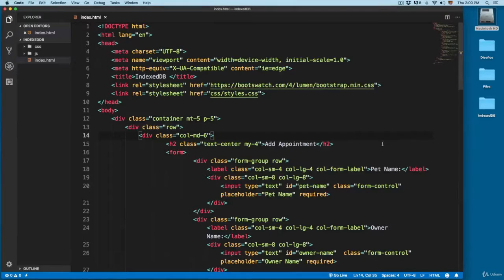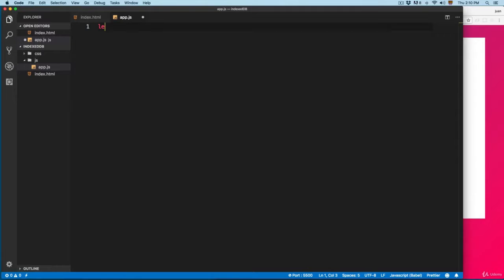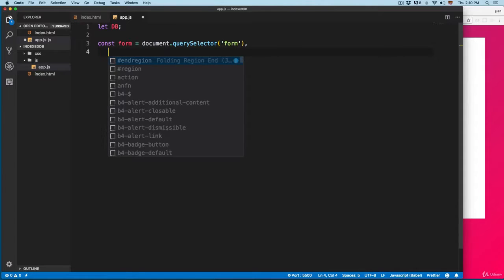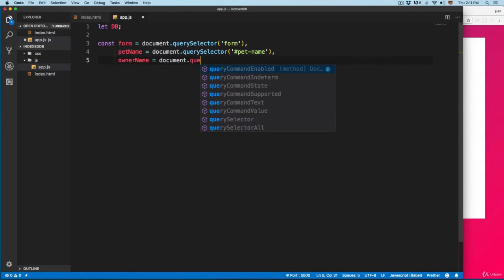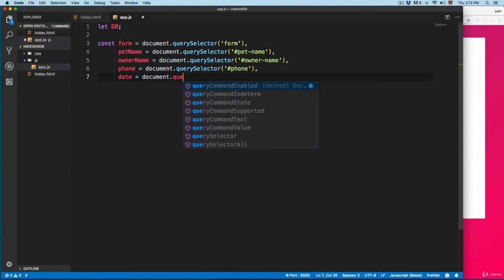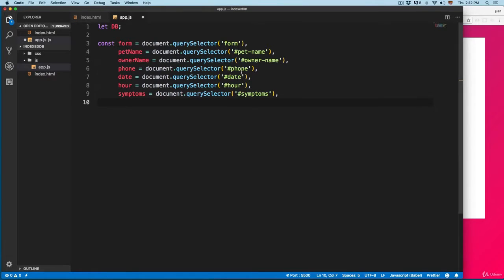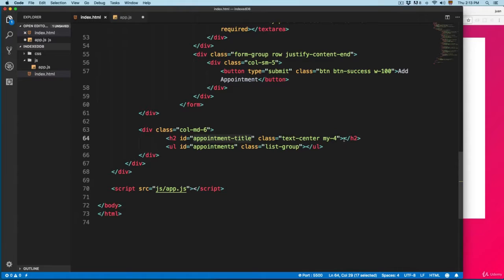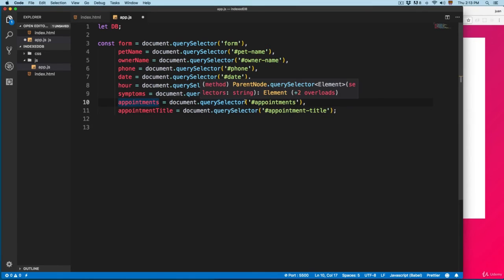3 Adding the Main Selectors for the User Interface